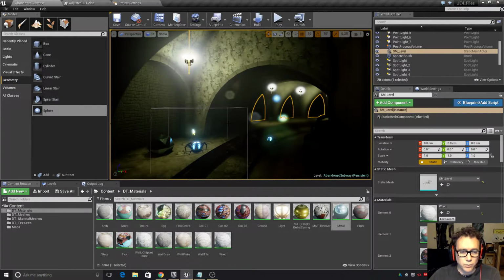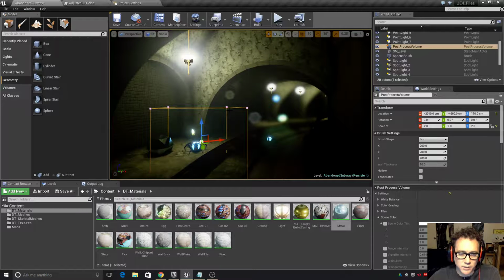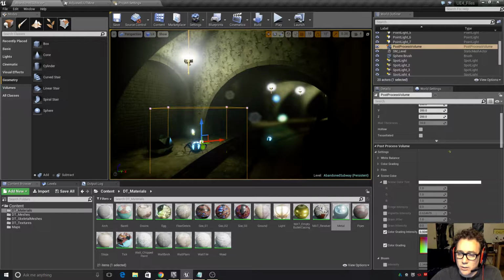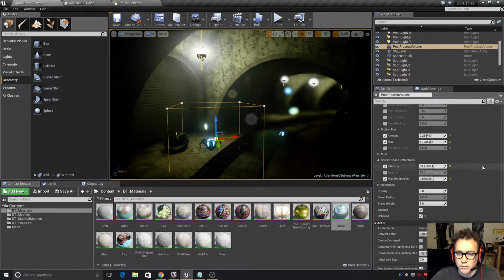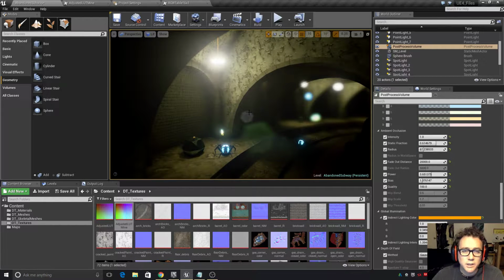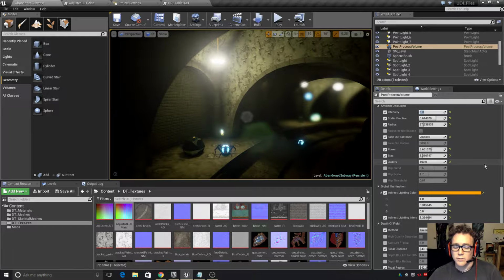Unreal Video Journal Sept 24 2016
Got Post Processing visuals tutorial all done start to finish today :D